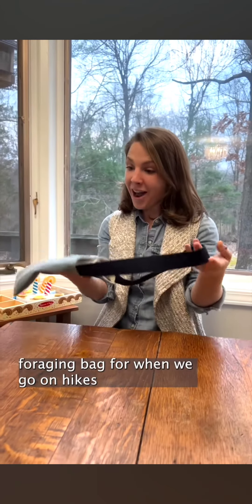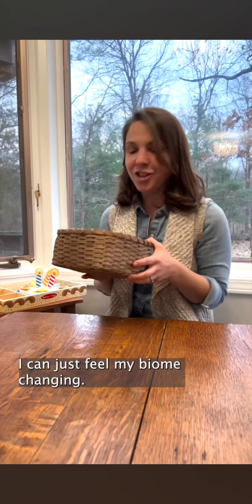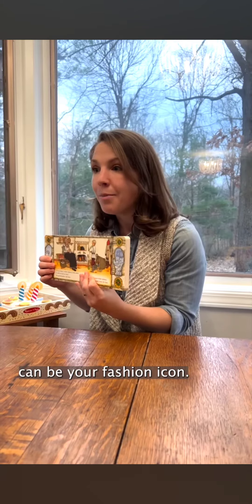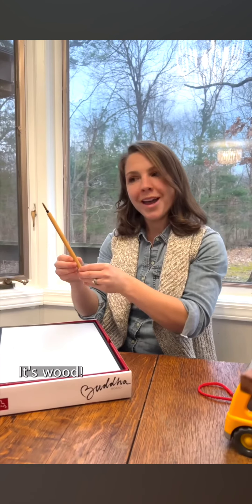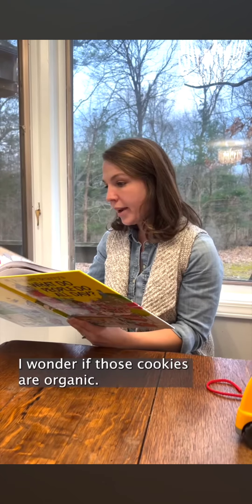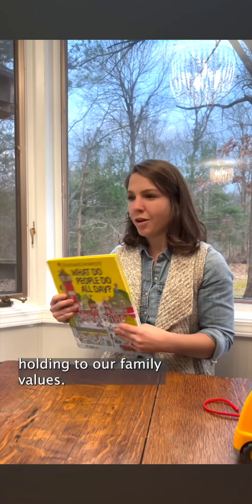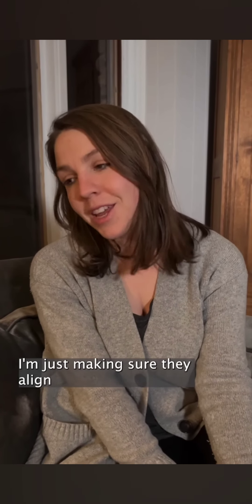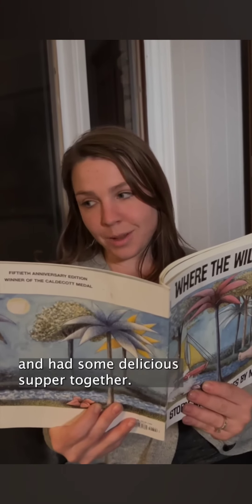Really Very Crunchy 💕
The Doctor's Heart cure by Al Sears
Good Calories Bad Calories by Gary Taubes
The Great Cholesterol Myth by Jonny Bowden & Stephen Sinatra
 The Cholesterol Myths by Uffe Ravnskov
The Great Cholesterol Con by Malcolm Kendrick
Know Your Fats by Mary Enig
Eat Fat Lose Fat by Mary Enig & Sally Fallon
 The Heart Revolution by Kilmer McCully
📚 The Fat of the Land by Vilhjalmur Stefansson
Creative Evolution by Henri Bergson (1907)
Silent Spring by Rachel Carson
The Clan of the Cave Bear by Jean M. Auel
The Horrors of Vaccination by Charles M. Higgins (1920)
Dissolving Illusions by Roman Bystrianyk
Miller's Review of Critical Vaccine Studies by Neil Z. Miller
 Vaccines, Autoimmunity, and the Changing by Thomas Cowan
The Moth in the Iron Lung
The Truth About Contagion by Sally Fallon & Thomas S. Cowan
Turtles All The Way Down: Vaccine Science and Myth
 Pottenger's Cats by Francis M. Pottenger Jr.
 Nutrition & Physical Degeneration By Weston A Price
 It's All in Your Head by Hal A. Huggins
 We Want To Live By Aajonus Vonderplanitz
The Recipe for Living Without Disease by Aajonus Vonderplanitz
 The Vegetarian Myth: Food, Justice, and Sustainability by Lierre Keith
 Fasting and Man's Correct Diet by R. B. Pearson (1921)
Mental Retardation, A Handbook for the Primary Physician, by Julius B. Richmond, M.D., George Tarjan, M.D., and Robert S. Mendelsohn, M.D.
 Confessions of a Medical Heretic by Robert S. Mendelsohn
  Male Practice: How Doctor's Manipulate Women  by Robert S. Mendelsohn
How To Raise A Healthy  Child In Spite of Your Doctor by Robert S. Mendelssohn
 Dissent in Medicine by Robert S. Mendelsohn
 But Doctor, About That Shot by Robert S. Mendelsohn, M.D.
 What Really Makes You Ill ? By Dawn Lester
 Inversion by Dr Gary Fettke
Lies My Doctor Told Me by Ken Berry
For Your Own Good by Jacob Sullum
 Fat Politics by J. Eric Oliver
 Nourishment by Fred Provenza
 Mind Over Medicine by Lissa Rankin
This Is Your Mind On Plants by Michael Pollan
 Caffeine Blues by Stephen Cherniske
  The Ion Effect by Fred Soyka
  Beating Alzheimer's by Tom Warren
Dirty Electricity by Samuel Milham MD Mph
 The Invisible Rainbow by Arthur Firstenberg
Health and Light by John Ott
 The Untold Story of Milk by Ron Schmid ND
Sally Fallon
  The Raw Milk Revolution by David E Gumpert
Joel Salatin
  Mummies, Cannibals and Vampires by Richard Sugg
 FIRST WATER by Caraf Avnayt
Man's Higher Consciousness by Hilton Hotema
 A Natural History of Homosexuality by Dr. Francis Mark Mondimore
📚THOUGHT VIBRATION BY WILLIAM W. ATKINSON (1906)
  The Body Electric by Robert O. Becker
Light by Jacob Liberman
 THE HOLOGRAPHIC UNIVERSE BY MICHAEL TALBOT
 Zapped: Why Your Cell Phone Shouldn't Be Your Alarm Clock
📚 Heal Yourself with Sunlight by Andreas Moritz
 GOING SOMEWHERE BY ANDREW MARINO
Light in Shaping Life by Roeland van Wijk
The Invisible Rainbow: A History of Electricity and Life by Arthur Firstenberg
The Cancer Code by Dr Jason Fung
Cancer and Heart Disease by Michio Kushi & Robert S. Mendelsohn
Defeating Cancer! by Gabor Somlyai
 Cancer Is Not A Disease  by Andreas Moritz
📚  The Care and Feeding of Children by Luther Emmett Holt (1894)
 Last Child in the Woods: Saving Our Children From Nature-Deficit Disorder by Richard Louv
Deschooling Society by Ivan Illich
The Underground History of American Education by John Taylor Gatto
 Primates: Medical and Surgical Management By Joel D Wallach
 Diseases of Exotic Animals by Joel D. Wallach and William J. Boever
Let's Play Doctor!  by Joel D. Wallach and Ma Lan
Dead Doctors Don't Lie by Joel D. Wallach and Ma Lan
Rare Earths: Forbidden Cures by Joel D. Wallach and Ma Lan
Hell's Kitchen: Cause, Prevention & Cure of Obesity, Diabetes & Metabolic Syndrome by Joel D. Wallach and Ma Lan
Epigenetics by Gerhard N. Schrauzer, Joel D. Wallach, and Ma Lan
The Truth about Nutrition by Joel D. Wallach
It's All in Your Head! by Joel D. Wallach and Ma Lan
Everything You Should Know About Healthy Blood Sugar by
Ryan Aleckszander
Fake Diseases by Ryan Aleckszander
 Everything The Government Does is Bad For Us by Ryan Aleckszander
The Nutra-smart Rebuttal: In Defense of Dr. Wallach by Ryan Aleckszander
Good Morning Babylon: stories of awakening by Ryan Aleckszander
 I Did It For The Money by Ryan Aleckszander
The Citizen Patient: Reforming Health Care for the Sake of the Patient, Not the System by Nortin Hadler
 The Freemasons by Jasper Ridley
📚The Structure of Scientific Revolutions by Thomas Kuhn
  Dinner With Dr. Reese: 100 Recipes Without the Poor Four Foods by Dr. Kevin Reese
Reverse The Cause by Dr. Kevin Reese
 Peace Over Pain by Dr. Kevin Reese PhD
 Set Boundaries, Find Peace by Nedra Glover Tawwab
Beyond Civilization by Daniel Quinn
📚 Ishmael by Daniel Quinn
📚 God-Man: The Word Made Flesh by George W. Carey and Inez E. Perry
The Secret History of the World By Mark Booth